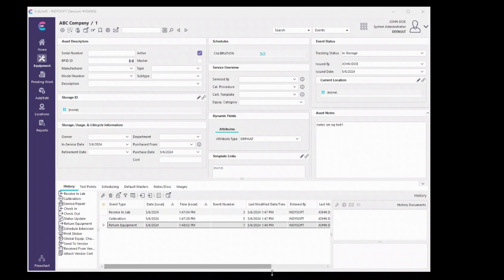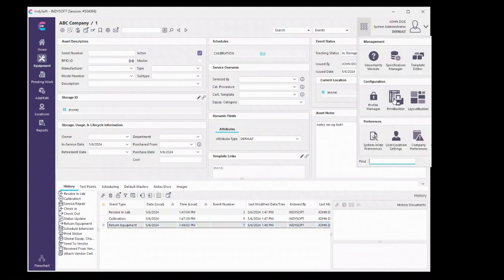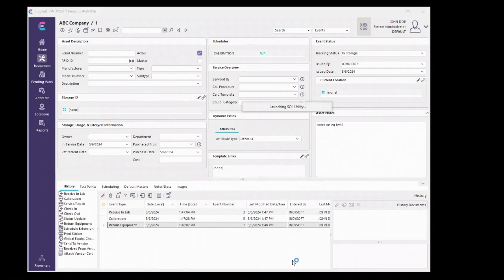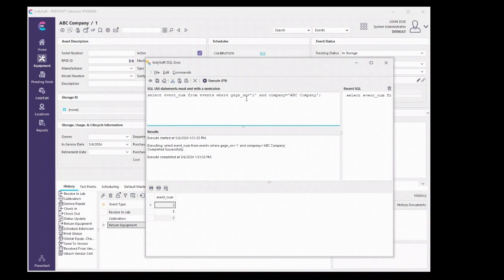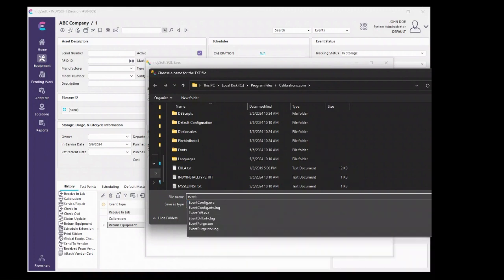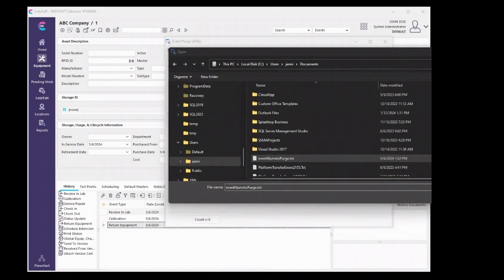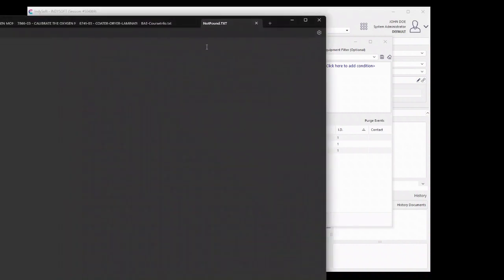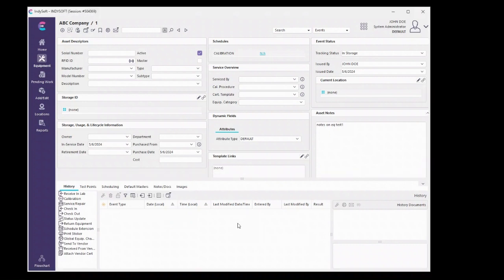Tip Tuesday - Event Purge by Text Listing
This week, Jenni shows how an admin can clean up the event history on an asset if, for example, the tech entered information on the wrong piece of equipment. She shows how to create a text listing of the events to purge and walks you through the new Event Purge option.  Watch Now!